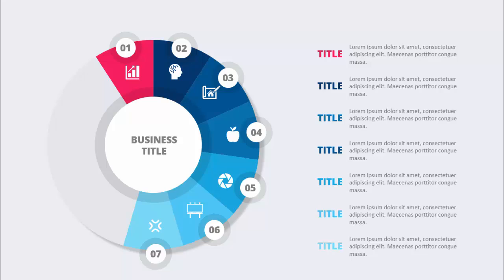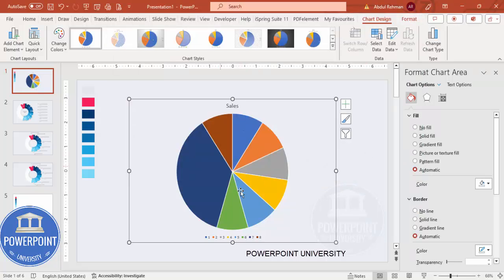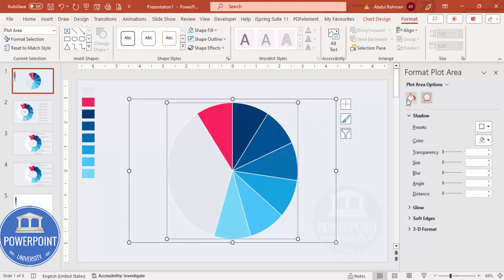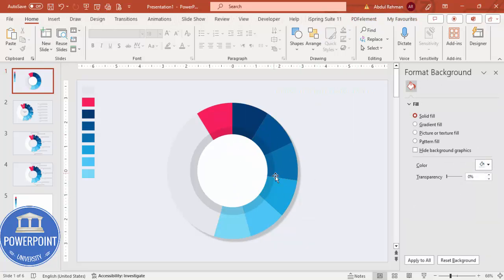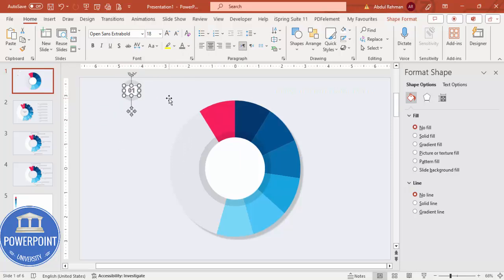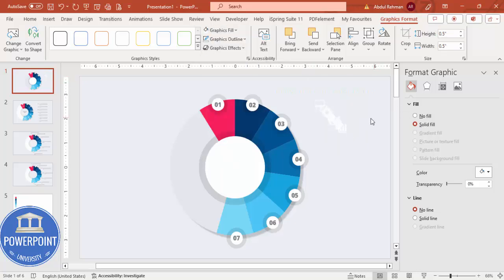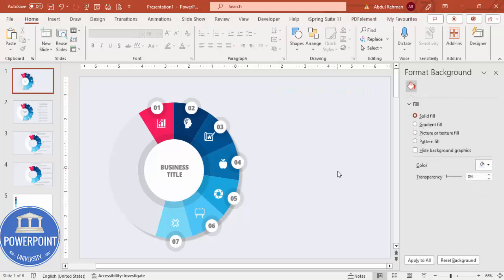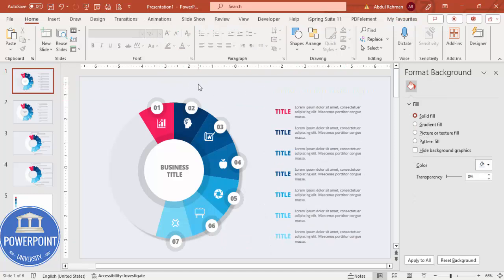Pie Chart with 7 Options in PowerPoint